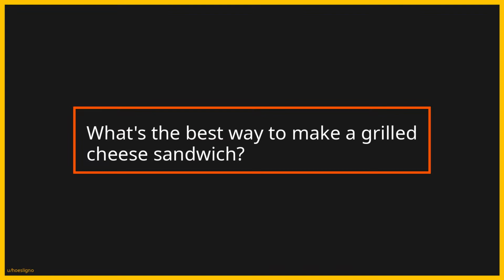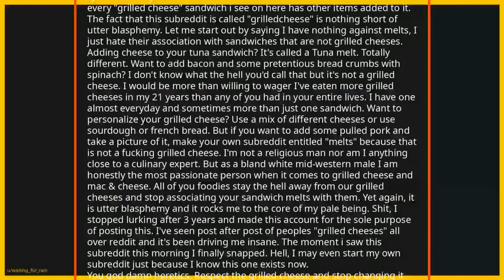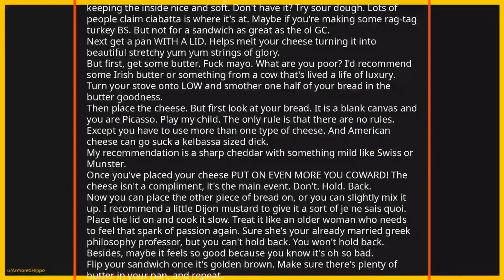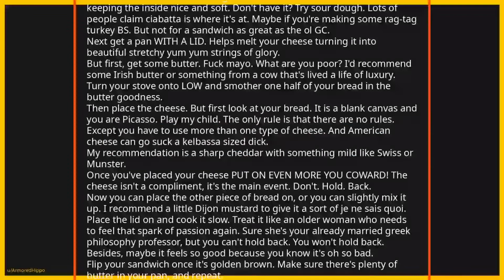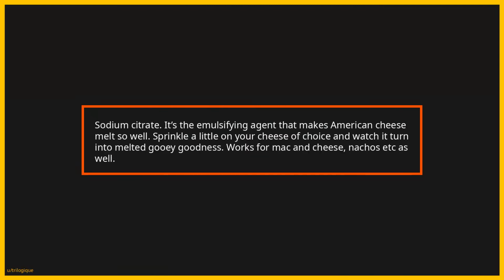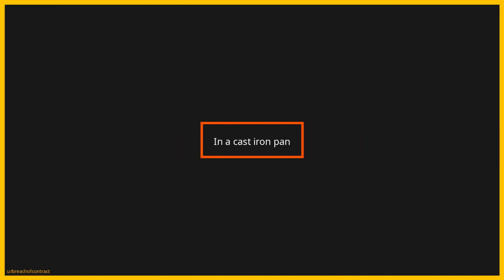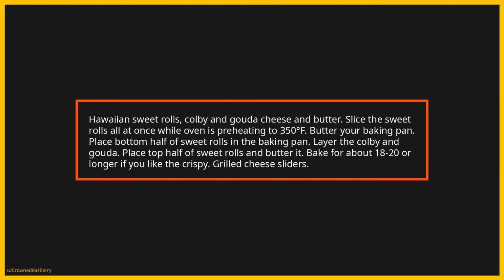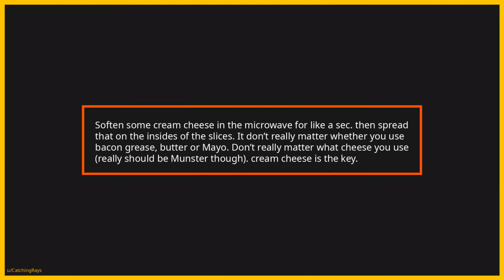AskReddit | What's the best way to make a grilled cheese sandwich? | Reddit Stories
What's the best way to make a grilled cheese sandwich?

Reddit, Read: The best stories Reddit has to offer.
This episode features the question "What's the best way to make a grilled cheese sandwich?" from r/AskReddit

ABOUT REDDIT, READ.
Reddit, Read. reads your favorite stories from sites like Reddit.  We narrate stories from subreddits like AskReddit.